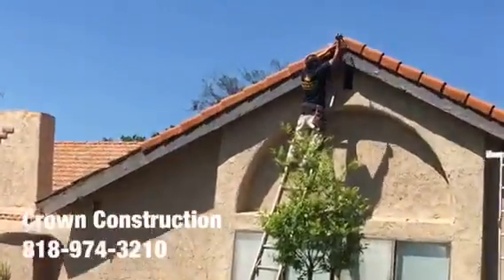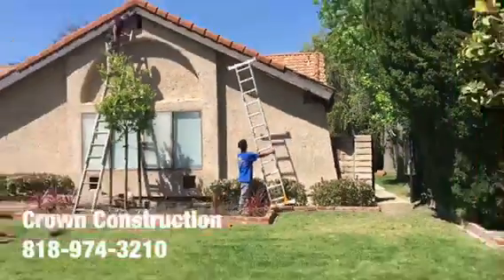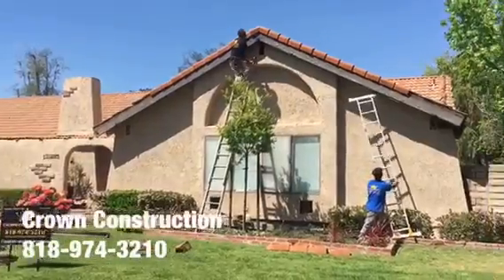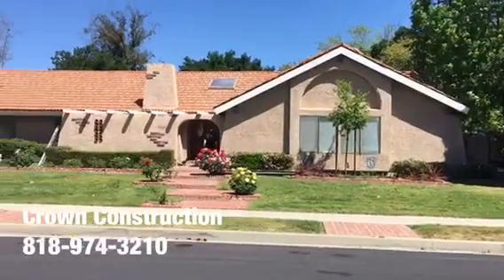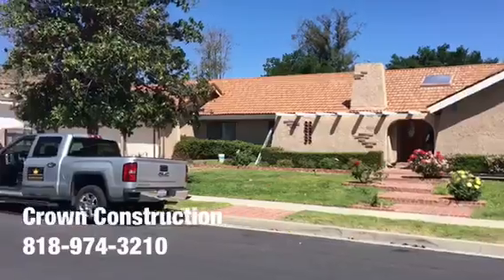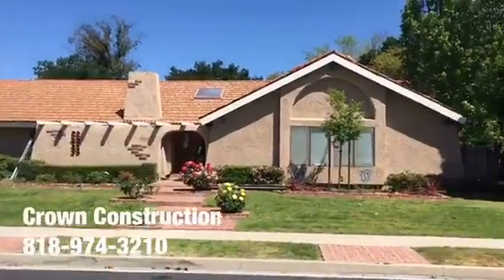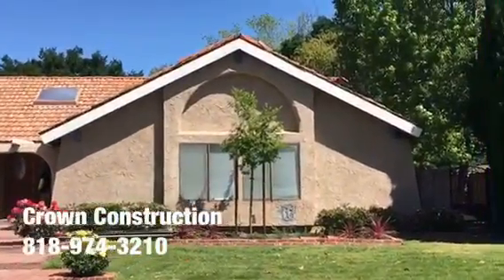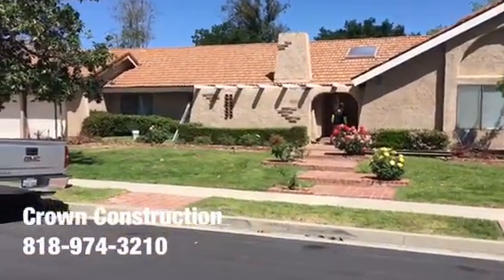Malibu Dry Rot / Termite Wood Replacement by Crown Construction